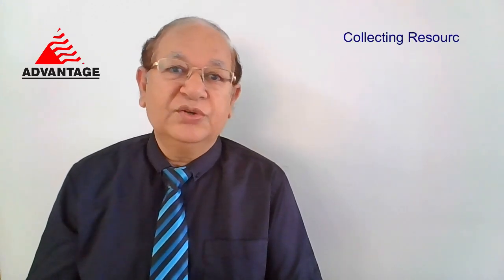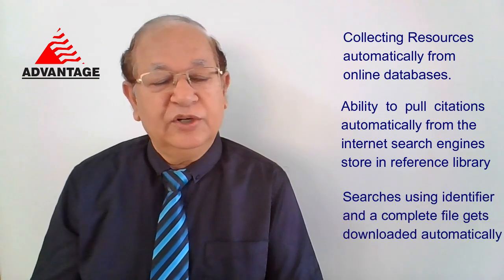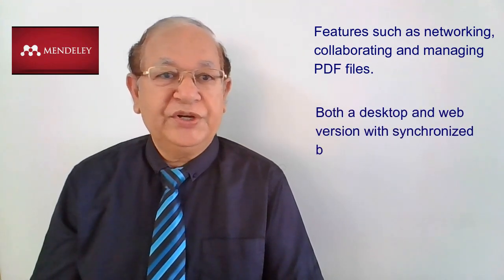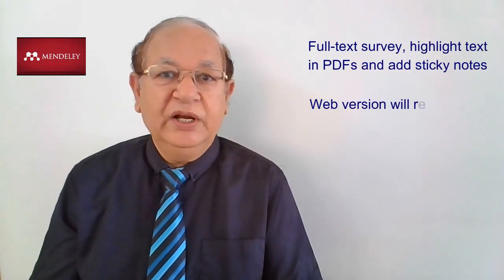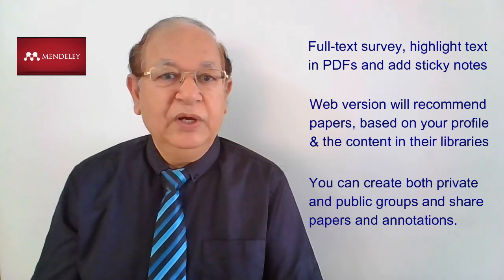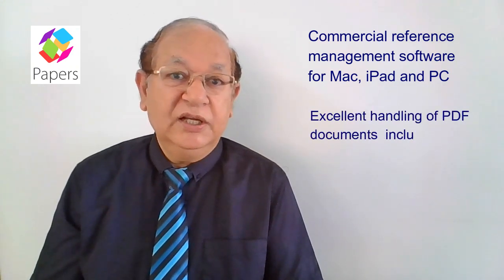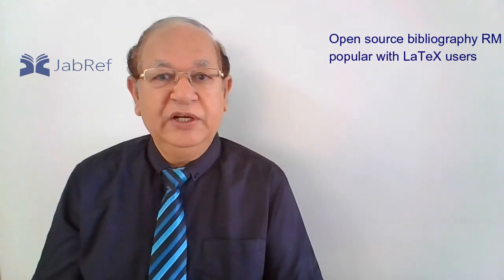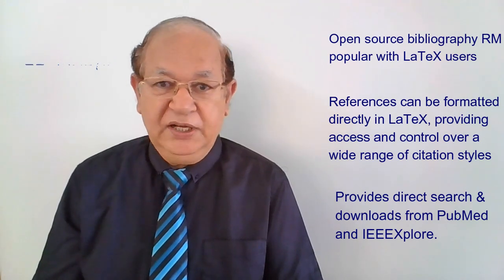Reference Managers to write Bibliography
Reference Managers can make writing a bibliography very easy. I will be dealing with questions like What is the reference manager?  What are the advantages of reference managers? and Which reference manager is good for you?
Reference Managers are software packages that can help you to build your own libraries which you can use to organize, sort, & quote the references. They automatically create bibliographies formatted to the journal style.
Advantages:
1. RMs automatically search-relevant citations from databases, thereby you create your own digital library of citations which you can later, use to insert references in the MS. They insert coded information of the citation which refers back to your saved library.  All of the formatting differences of journals can be automatically adjusted by setting up specifications.
2. Creating bibliographies: Authors prefer to insert citations once they have finished drafting the paper. They keep a large bibliography in a separate file. In this method, chances are that notes made in the text may remain there in the submitted MS. Using an RM to manage the order in which citations appear in your bibliography can greatly reduce the amount of time you spend drafting an article.
3. Collecting resources automatically from online databases. RMs have the ability to pull citations automatically from internet search engines & store them in your reference library. Large search engines, such as Google Scholar, even have gadgets that can be added to results of the peer-reviewed literature to quickly and accurately download references directly into your library.
4. Changing the reference system for resubmission. If you need to re-write or re-organize MS for a new journal, following the different style of formatting, RMs can change formatting automatically, once the requirements of the target journal are specified. Changing from one of these systems to another can be time-consuming & confusing. RMs will reduce your time significantly by automatically making the necessary changes in bibliography order and numbering format.
Which reference manager is good for you?
1. EndNote
Endnote is very popular reference manager. It allows the collection of references from online resources and PDFs. References from bibliographic databases can be imported into EndNote libraries. Even full-text can be imported. EndNote provides plugins for Microsoft Word and OpenOffice. EndNote does not have collaborative features However, you can give group members access to read and write the references and you can import references from other’s libraries.
2. Mendeley
It has features such as networking, collaborating and managing PDF files. PDF files can be imported into Mendeley desktop and metadata such as authors, title, and journal are automatically extracted. It is possible to do a full-text search, highlight text in PDFs, and add sticky notes. The web version will recommend papers to you based on your profile and the content in their libraries.
3. Zotero
Zotero can work with Firefox, Chrome, or Safari. It also includes a hosted version in order to synchronize references across devices and share them in private or public groups. You can collect and to organize a variety of web sources such as citations, full-texts, web pages, images & audio files directly in the browser. Citations from Zotero can be integrated into  MS Word and OpenOffice.
4. RefWorks
RefWorks is a commercial web-based RM. The Write-N-Cite utility enables the integration of references into MS Word where in-text citations and reference lists can be formatted into various styles. RefWorks makes it easy to collaborate with others as all references are stored in the web-based version. It can also work offline, but is not the right tool for researchers with poor internet connectivity.
5. Papers
Papers is a commercial RM available for Mac, iPad and PC. It has excellent handling of PDF documents (including metadata extraction) and its polished user interface, whereas the collaborative features are less developed than in some of the other products. Papers provide a word processor plugin.
6. JabRef
JabRef is an open source bibliography RM popular with LaTeX users. It runs on Java and is thus compatible with Windows, Linux, and Mac. The strength of JabRef is that references can be formatted directly in LaTeX, thus providing access and control over a wide range of citation styles. JabRef provides direct search & downloads from PubMed and IEEEXplore.
7. CiteULike is a free online reference manager and social bookmarking tool. References are primarily entered via a bookmarklet that captures bibliographic content in web pages. New entries are public by default and are added to the common library, but entries can be also made private. Users can assign tags to entries which make it easier to organize and search through content. The social networking features are the strength of CiteULike.